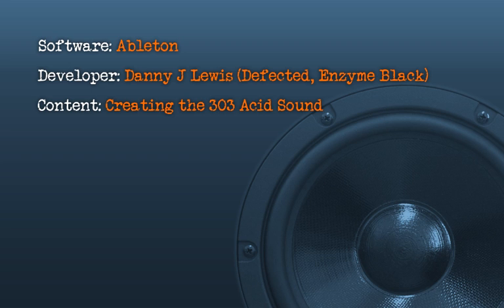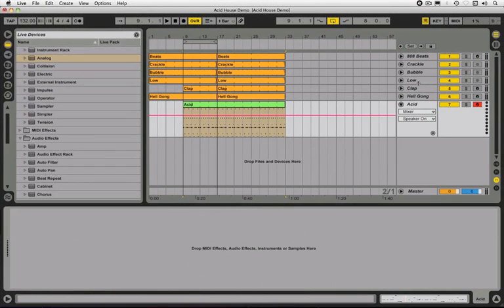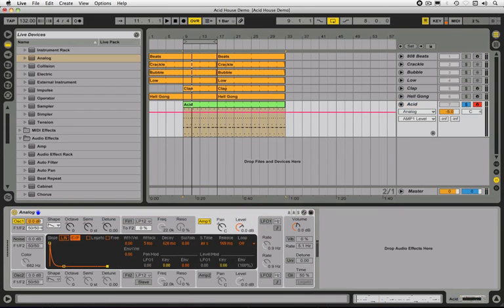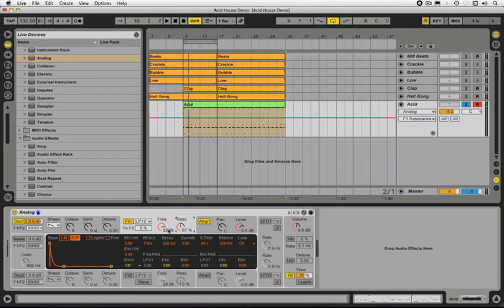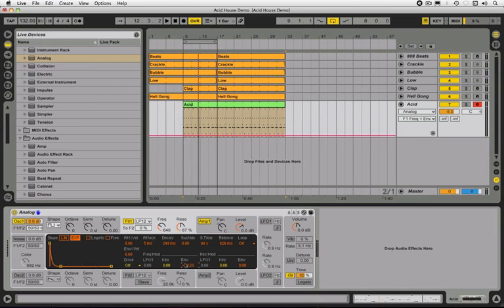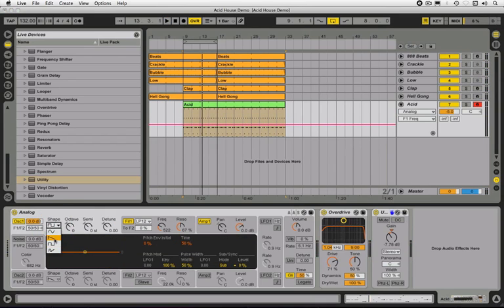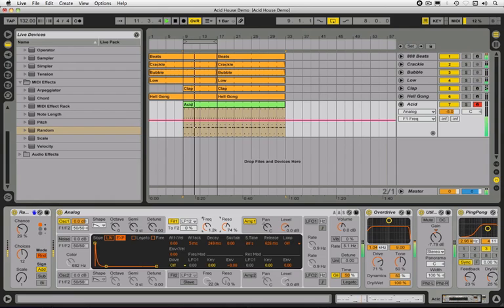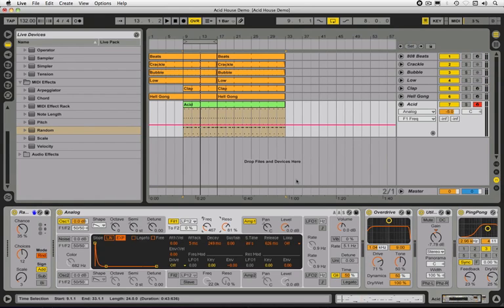Acid House Tutorial - Roland TB303 Sound in Ableton Live (pt 1)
The acid house sound that blew up in the late 80s and early 90s is having a renaissance in clubland at the moment, with many producers in 2011 referencing this hedonistic period in their productions.

In these videos Danny J Lewis shows you how to recreate the sound, initially made famous by the classic Roland TB303 bass synth, in Ableton Live.

Check out our range of Ableton Live courses for more tutorials from our team of pro producer tutors